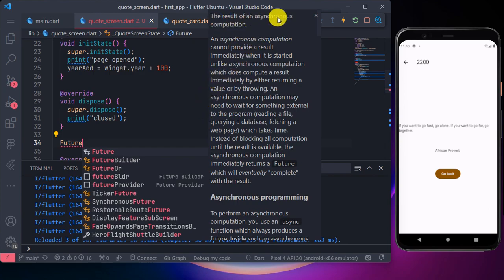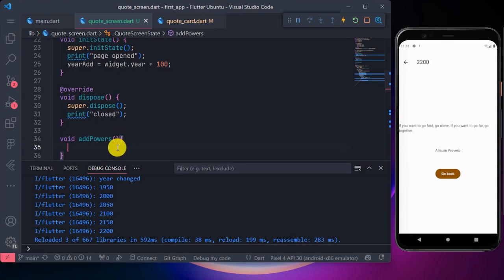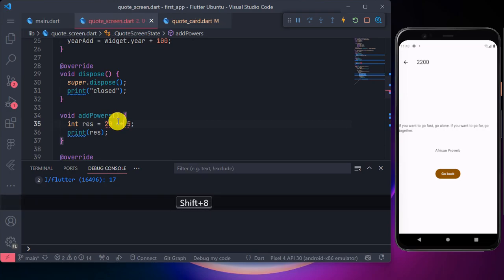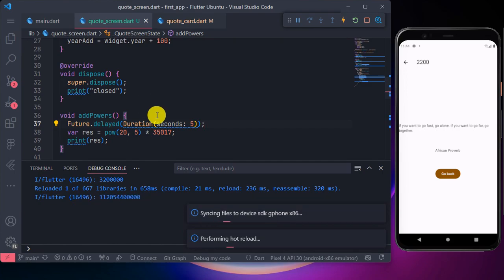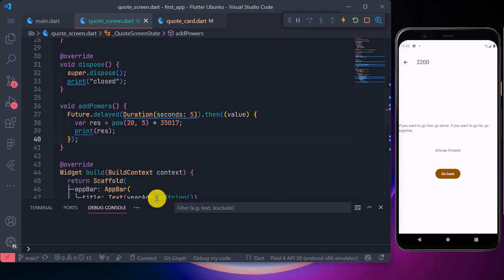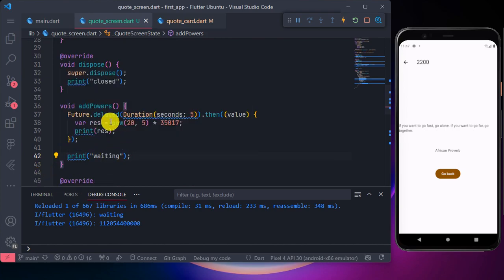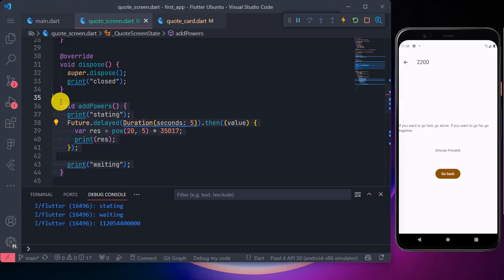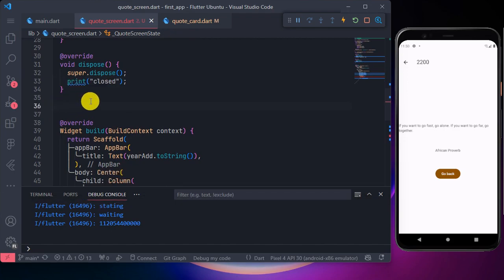23 Futures Intro